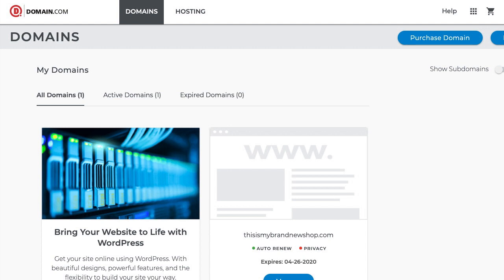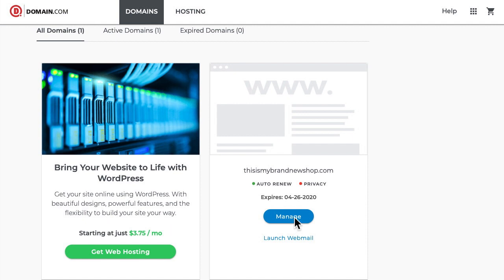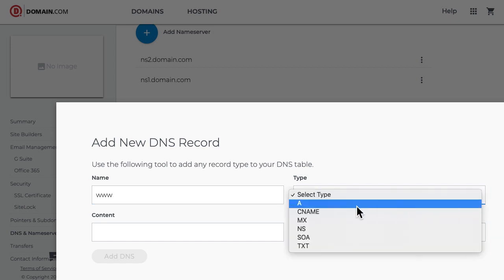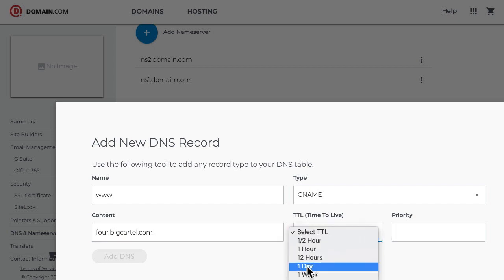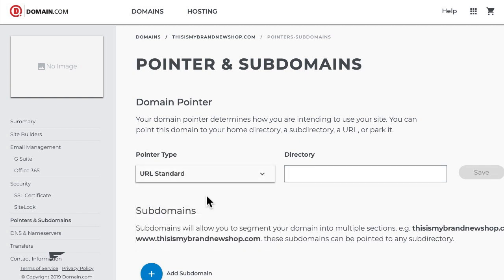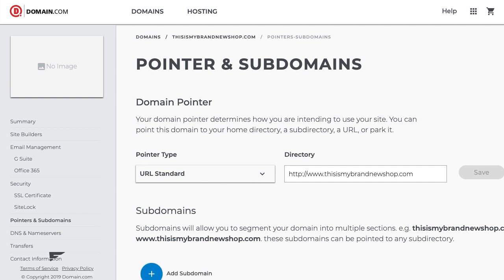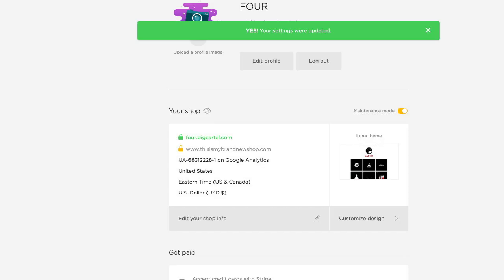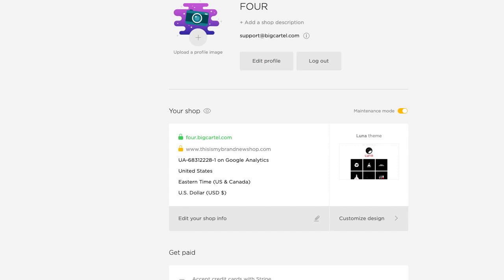Set up a Domain.com custom domain for your Big Cartel store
Using a Domain.com custom domain? Karen, from our Support team, walks you through setting up your Domain.com domain for your Big Cartel shop! How many times can we use "Domain" in a paragraph?!